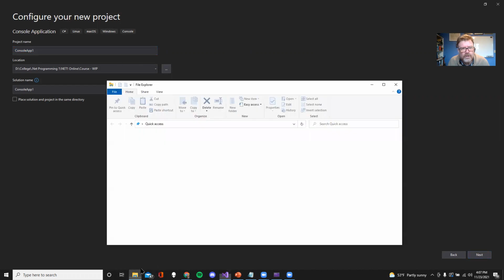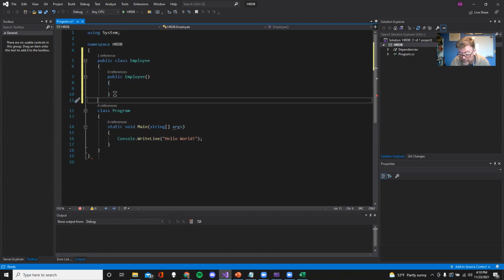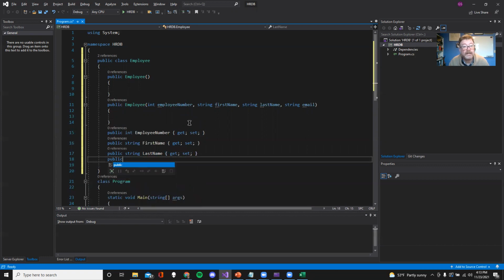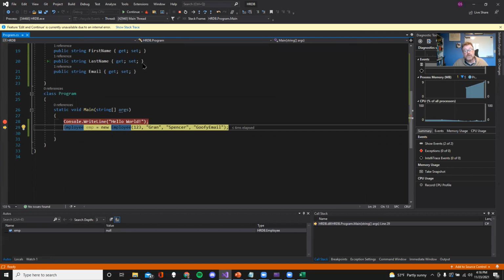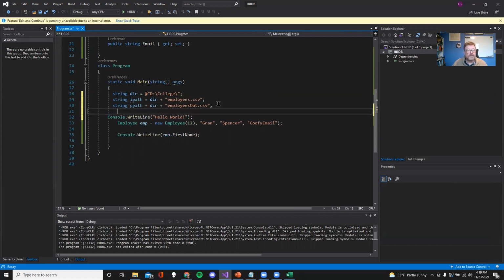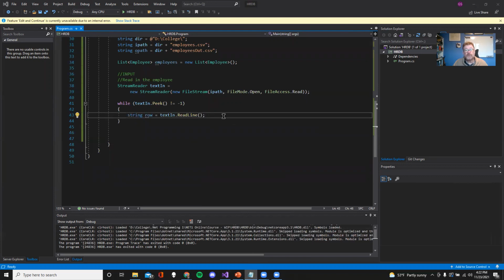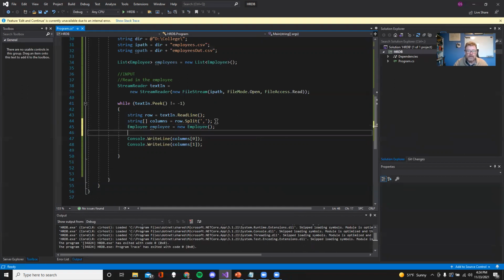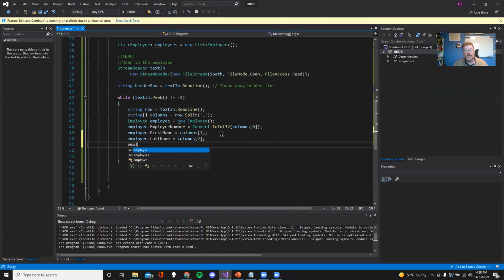murach's C# 7e Chapters 12 and 17 e